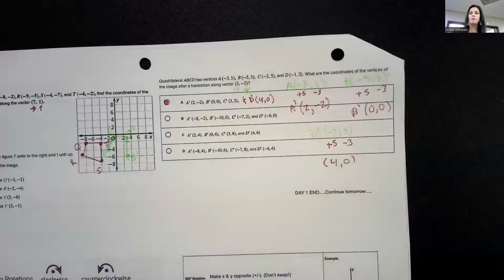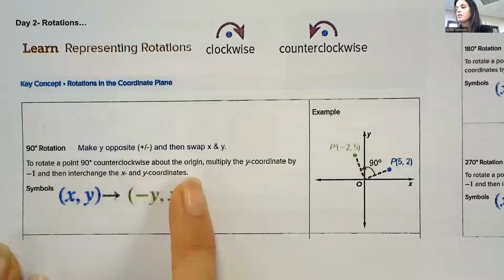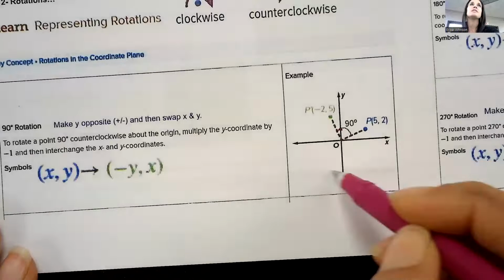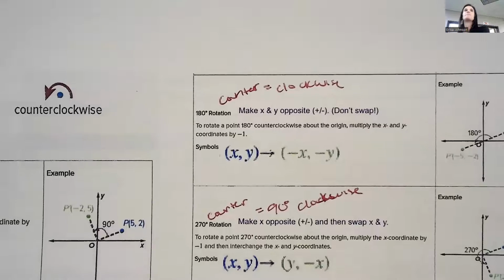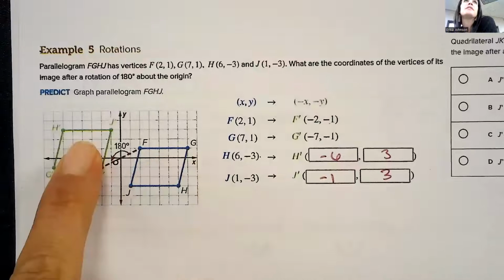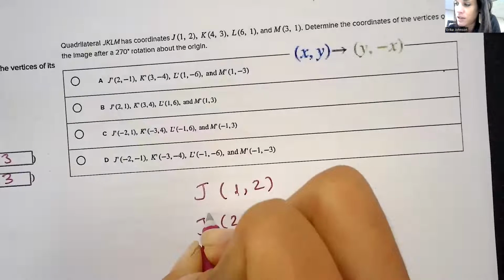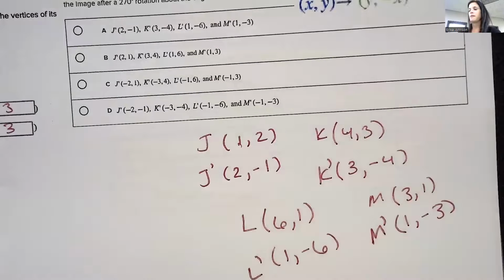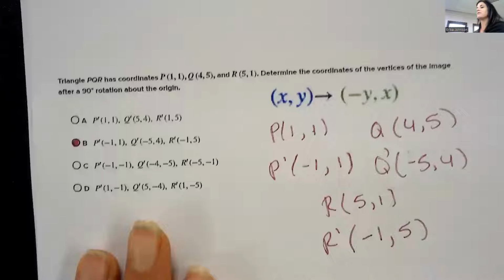2 4 Day 2 Rotations